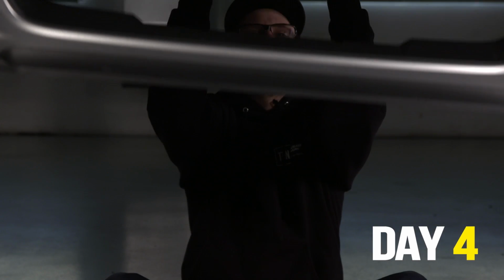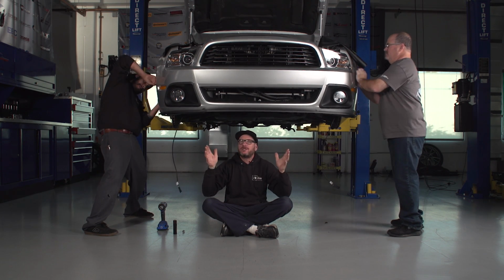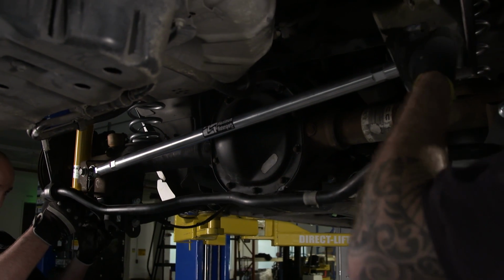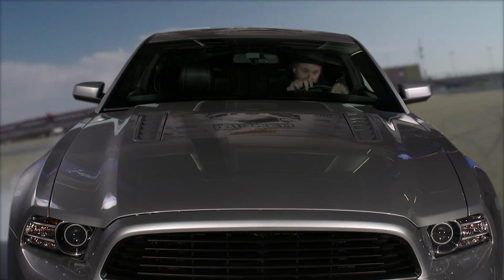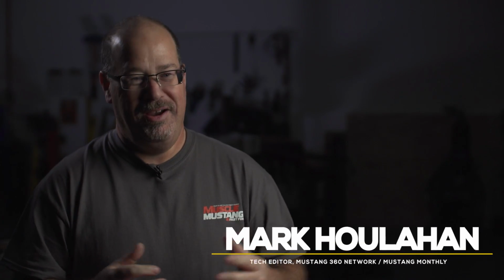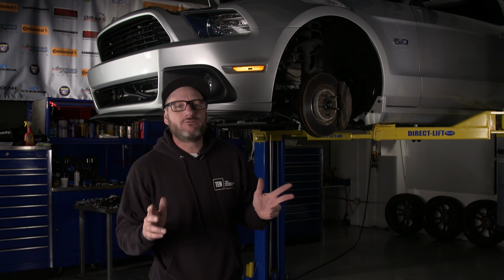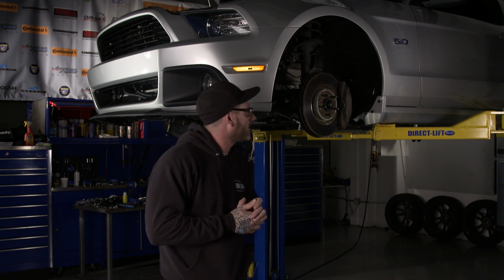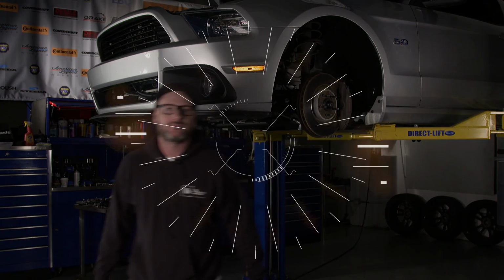Mustang 360 Week To Wicked – Mustang GT – Day 4 Recap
We've come to the end of Day 4 of the Continental Tire Week To Wicked Mustang GT build. The team started by re-installing the front fascia with the new ROUSH Performance upgrades. Next on the agenda was to install all of the new Maximum Motorsports suspension components. Now that the Continental ExtremeContact Sport tires have been mounted on the American Legend Wheels, we can finish off the build with the installation of new EBC Brakes and the Hooker Headers exhaust.